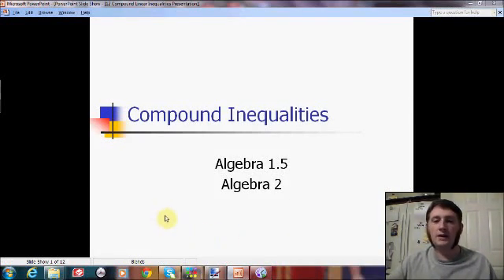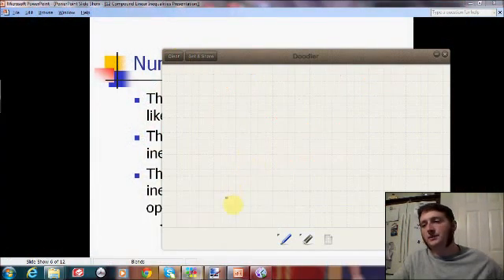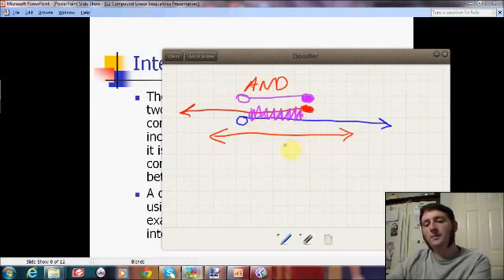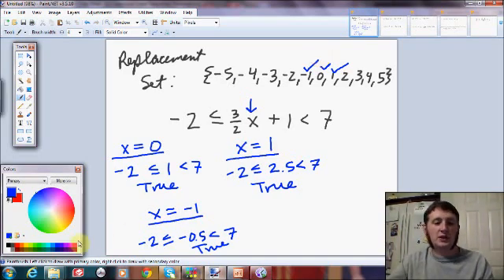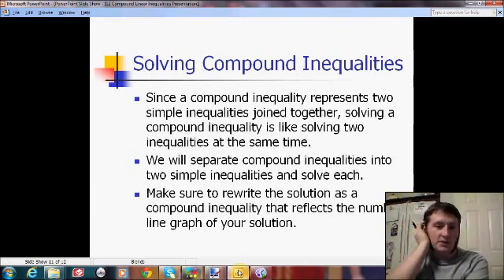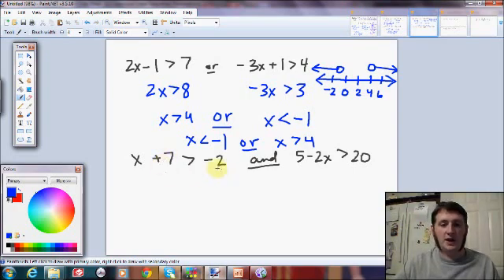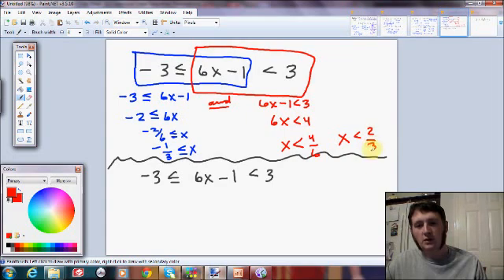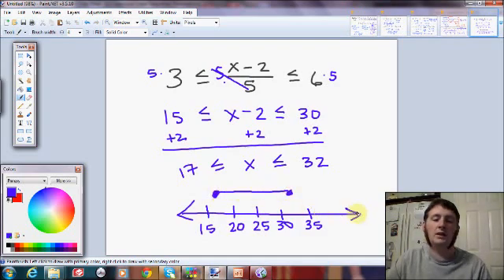11 Compound Linear Inequalities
Solving and Graphing Compound Inequalities (Or/And)